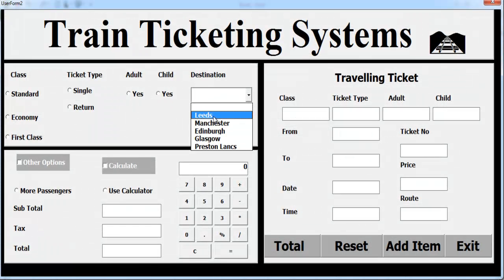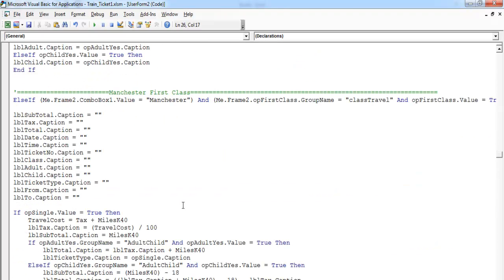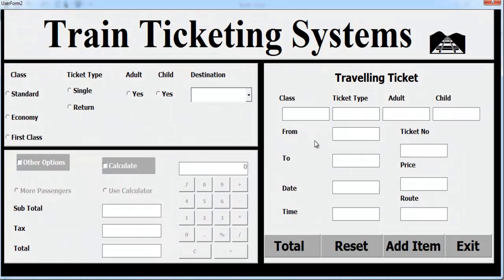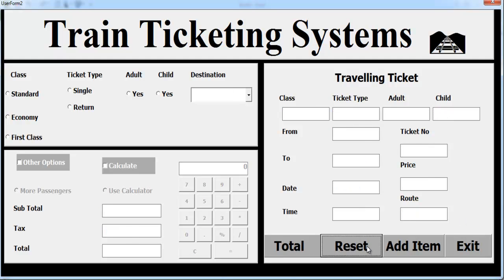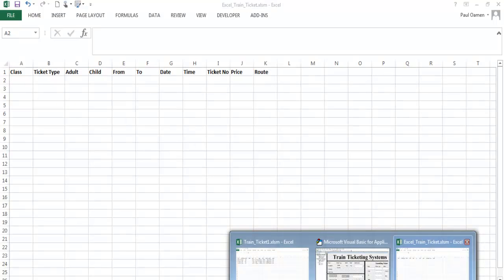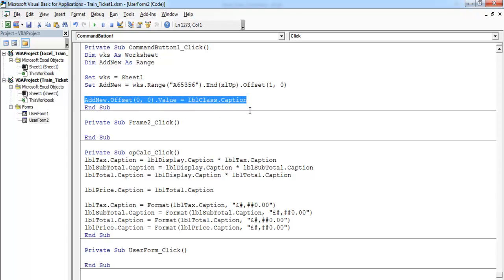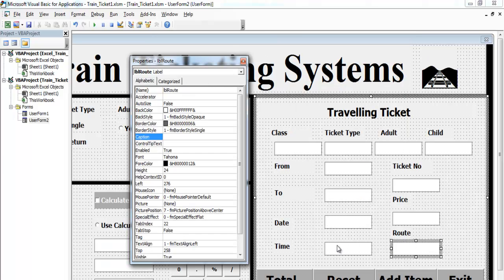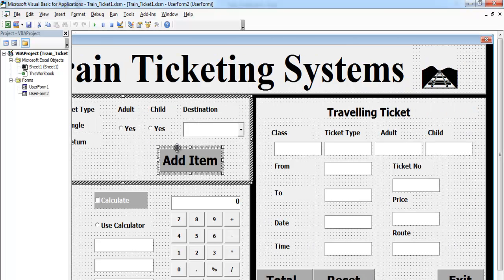How to Create Train Ticketing System in Excel using VBA Tutorial 3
How to Create Train Ticketing System in Excel using VBA Tutorial